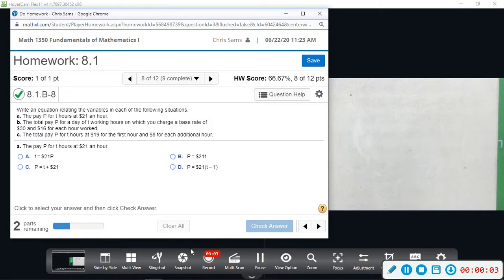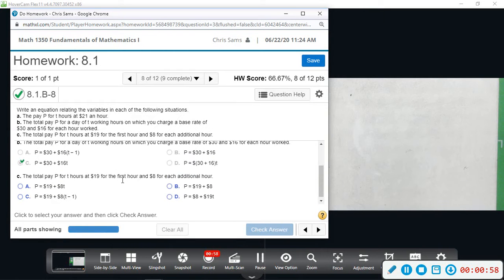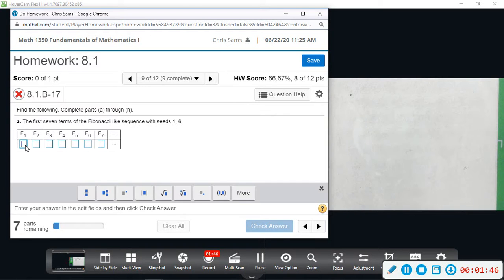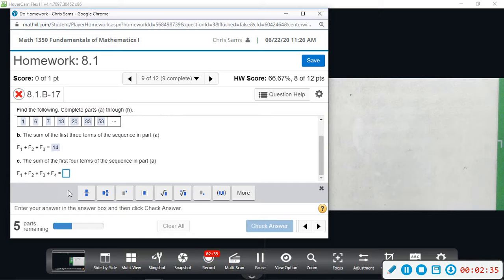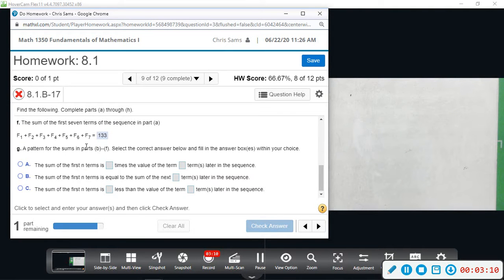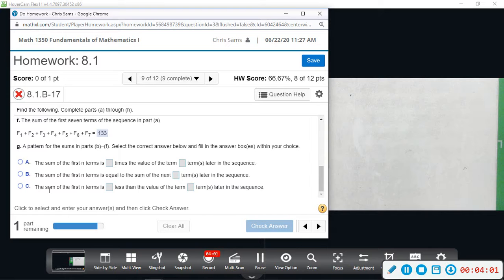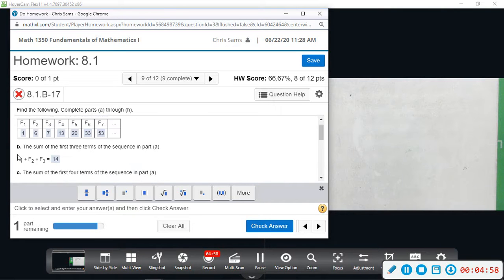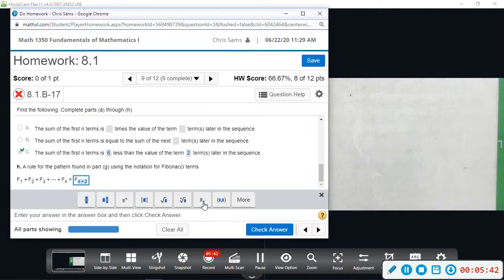Fund of Math 8 1 8,9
Fundamentals of Mathematics 8.1 Variables